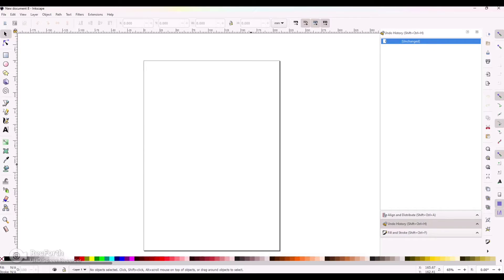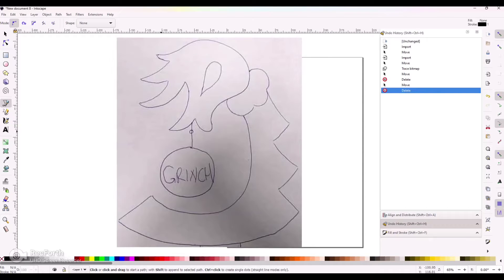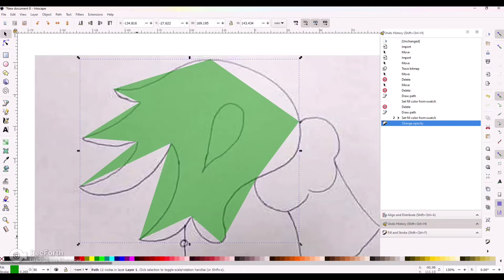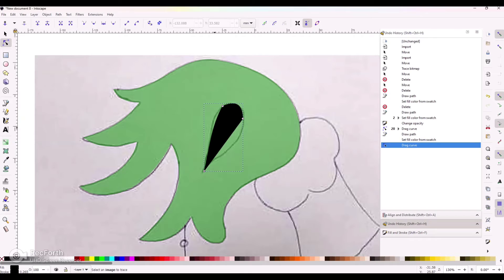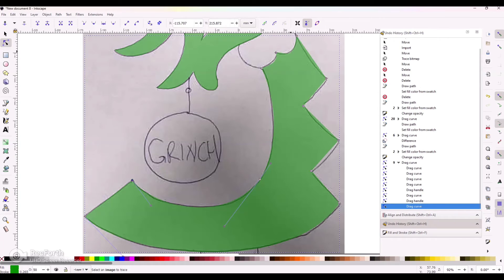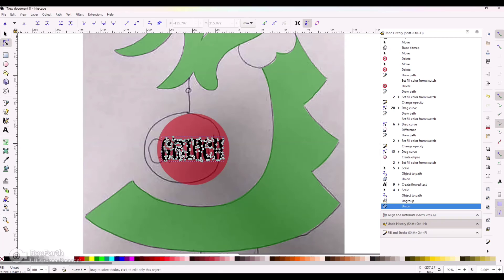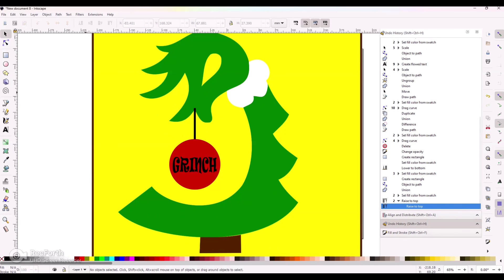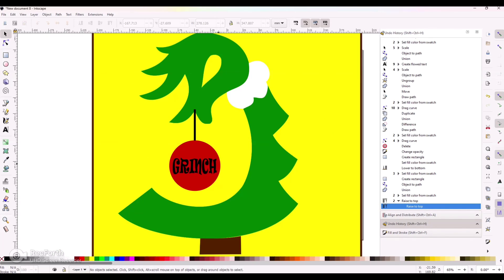Image to SVG Tutorial - Manual Trace with Bezier Tool in Inkscape - Create SVG - Basic Beginners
Create a multi layered SVG by manually tracing the outline of an image with the Bezier tool (line and curve tool).

This is BASIC BEGINNERS tutorial with nothing too fancy. You do not need much knowledge in Inkscape to successfully do this!

Any questions in the comments!
Happy Crafting!